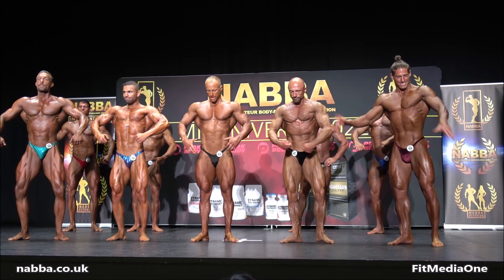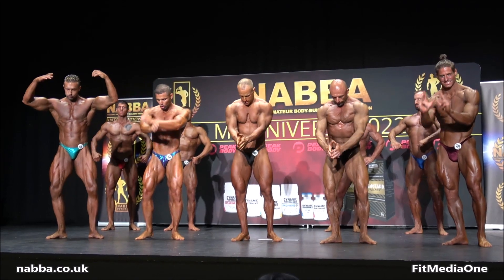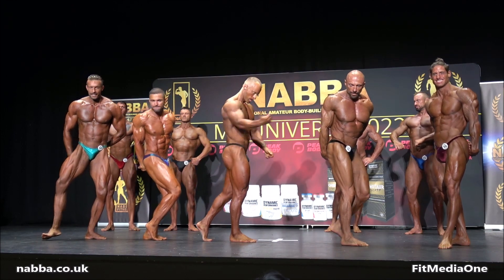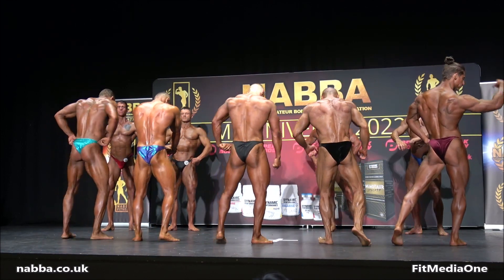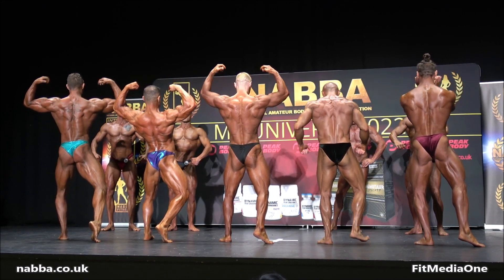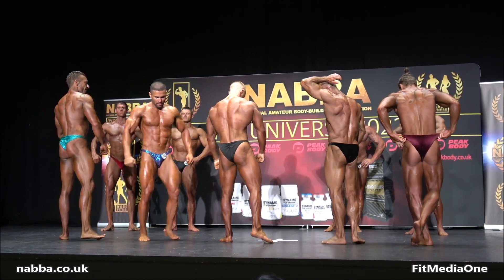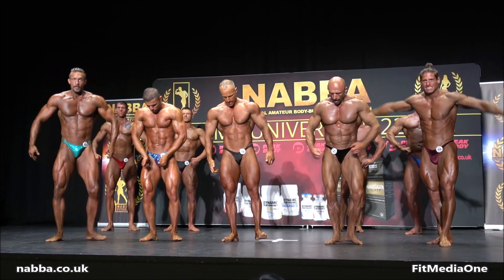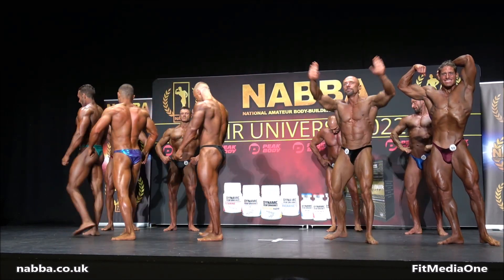NABBA Universe 2022 - Classic - 1st Callout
1. Christophe Héritier (France)
2. Plamen Handarov (United Kingdom)
3. Andrew Chappell (Scotland)
4. Sergey Ribalkin (United Kingdom)
5. Mujtaba Sajad Bader (Austria)
6. Gethin Williams (Wales)